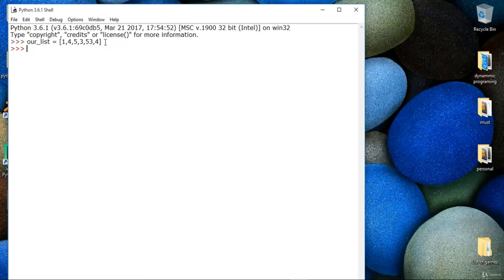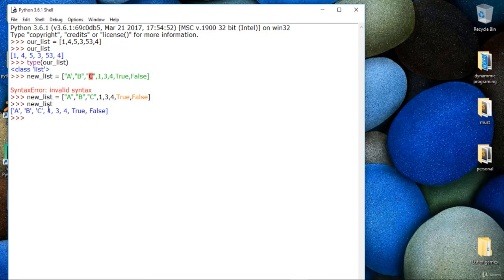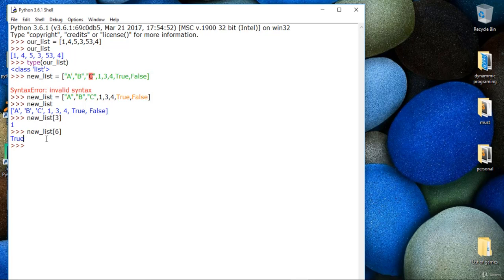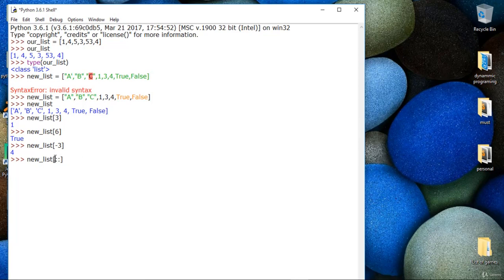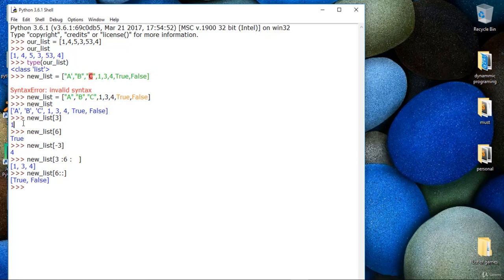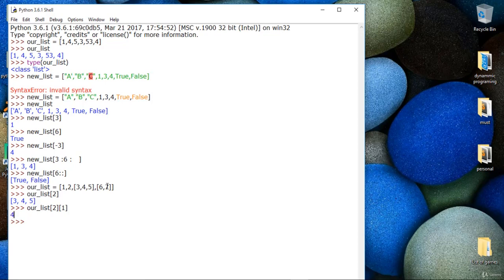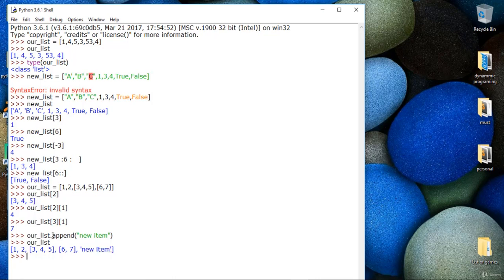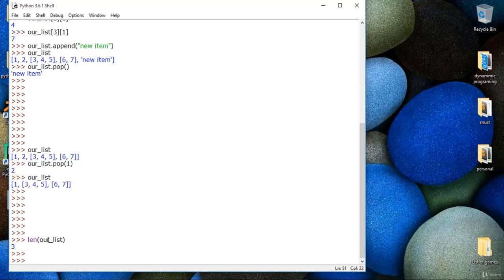Python Lists And List Functions | Python Tutorials For Absolute Beginners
Functions as elements of a list. Functions can be stored as elements of a list or any other data structure in Python. For example, if we wish to perform multiple operations to a particular number, we define apply_func(L, x) that takes a list of functions, L and an operand, x and applies each function in L on x.